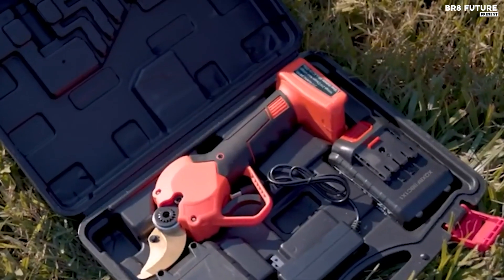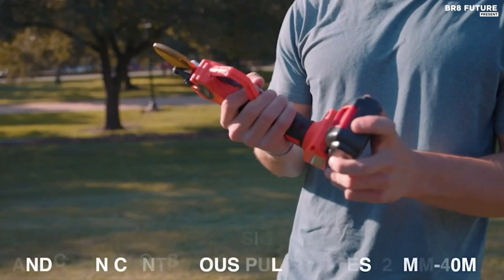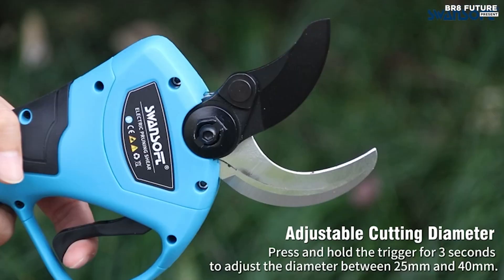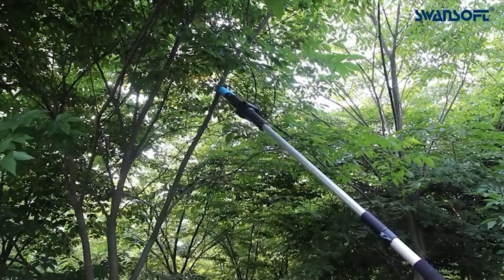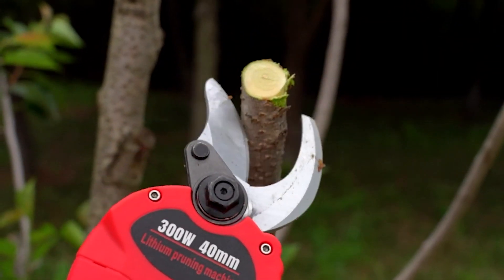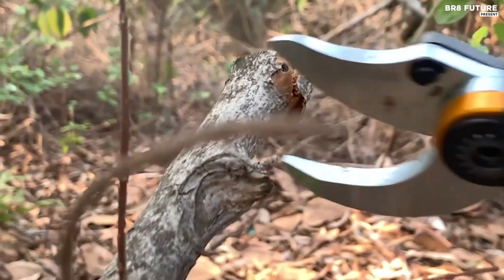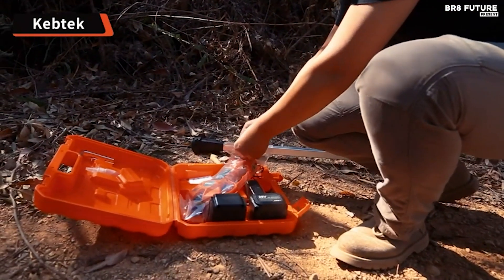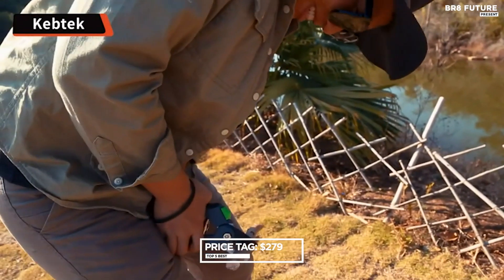Best Cordless Electric Pruning Shears 2024 🌿✂️ Top 5 Cordless Pruner For Easy Garden Maintenance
Best Cordless Electric Pruning Shears 2024

Links to the Best Cordless Electric Pruning Shears 2024 are listed below. At Br8 Future, we've researched the Best Cordless Electric Pruning Shears 2024 on Amazon saving you time and money.

Number 5. Takuoo Electric Pruning Shears

Number 4. Swansoft 8605 Electric Pruning Shears

Number 3. Rokrou Electric Pruning Shears

Number 2. Klezhi Electric Pruning Shears

Number 1. Kebtek Professional Electric Pruning Shears